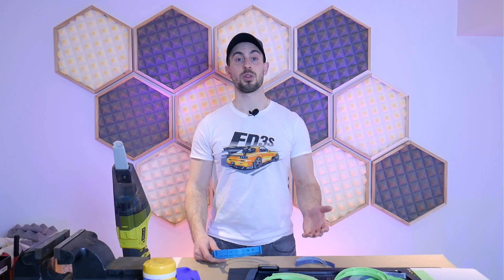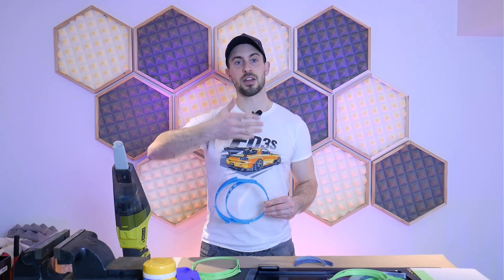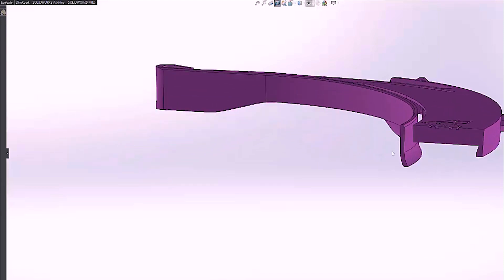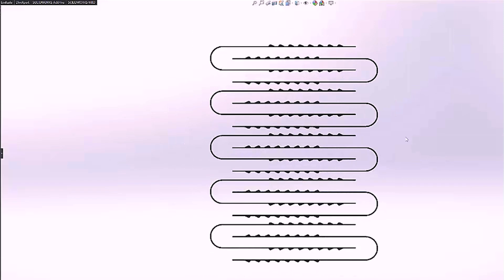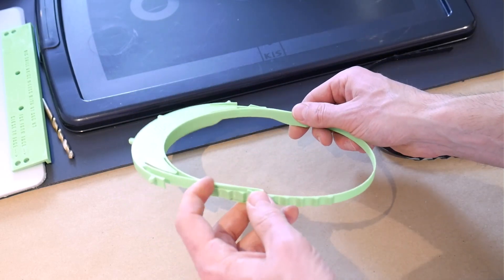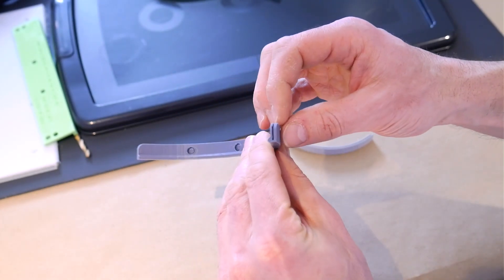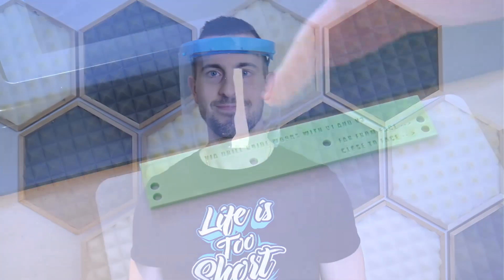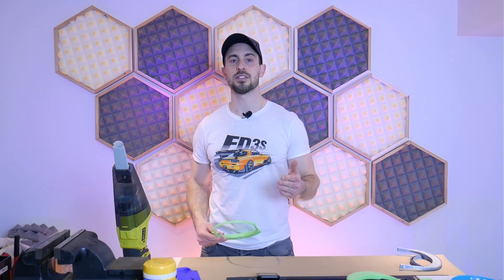NEW Covid-19 Face Shield Design (Prints ~4X Faster, No Elastic Required, Printable Straps!)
In this video I'm sharing with you my latest 3D printed Covid-19 face shield design! After many iterations, and combining some of the best features of popular face shield designs, I think this offers great protection, comfort, and ease of use! As with my first design, no elastic is required and you can 3D print the straps! Also, you can adjust the clear shield closer to your face for better protection!

The big advantage to 3D printed straps is that it is one less part to source, and they are easier to clean than elastic straps housed in fabric. Nurses and doctors are having to reuse their PPE and cleaning foam/fabric is not easy. It is porous and can harbor bacteria, viruses, and the like. The straps can be printed in PLA or TPU, both files are provided below. TPU is preferred as it is very tough and very flexible, but PLA works just fine!

In addition to the easy to use and easy to clean straps, the new face shield offers more protection from overhead as there is now a top cover! Despite all of the features, the print time should be ~4x faster than my previous design as this is very slim!

I have also included a drill guide for the clear plastic front shield. I would recommend using 0.5mm thick material such as PETG for your face shield. The drill guide has two hole settings to adjust the clearance to your face. Many popular face shields in circulation have too much clearance under the chin. My offset hole design fixes this issue!

Despite the holes being offset, the pattern still fits the PRUSA RC2 masks, so you can use this hole pattern to bring those shields closer to the wearer's face, and this is also compatible with my previous design if you still really like that one.

Lastly, I made the lower chin piece from the PRUSA design more robust. I started to find that the PRUSA model was thin and not very strong for continual use as they tried to optimize for print speed but not durability.

If you have any questions about print settings, please see the print details in the Thingiverse link, or ask me in the comments section.

Print directions:

► Material: PLA+
► Layer height: 0.3mm
► Support: None.

Assembly:

Just attach the PETG face sheet using the holes (see drill guide file)
The sheet should be 0.5mm thick and the size of an A4 piece of printed paper (8.5"x11"). The drilling and cutting template can be found on my Thingiverse link. The lower chin piece slides onto the clear shield with ease.

If you plan on producing these face shields for others, PLEASE practice good cleanliness and look up guidelines online for what is required. DO NOT CONTAMINATE THE SHIELDS and then hand them out to front line workers!

If you guys have any suggestions for further improvement please let me know!

Another model of which I drew some inspiration, but completely remodeled... The idea was nice but the friction fit wasn't great in pratice:

I would also like to thank CADMicrosolutions for providing me with the clear front shields for my efforts! Please check them out here:

If you would like to help with my Covid-19 PPE efforst, please consider donating below. Donations will go towards purchasing filament to continue to print PPE, and if there is enough support I can purchase a second printer for this purpose!